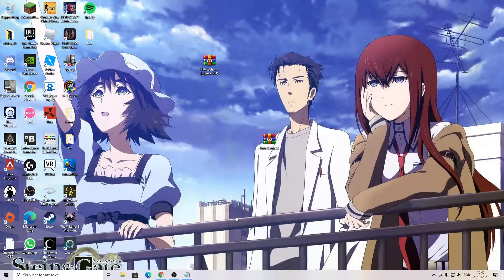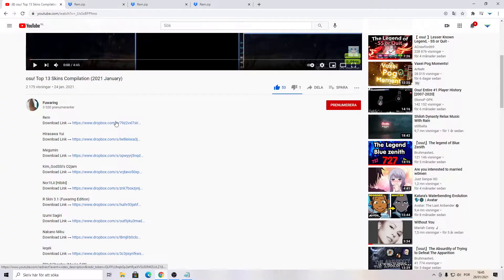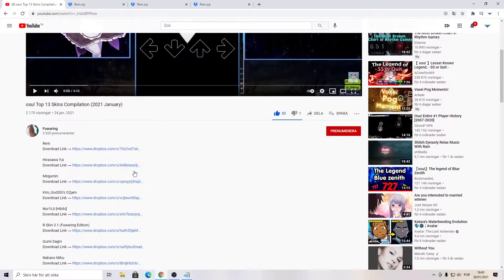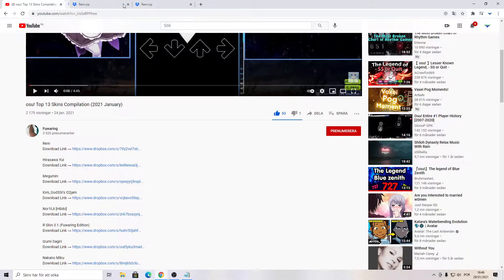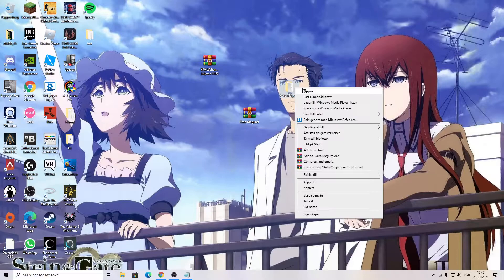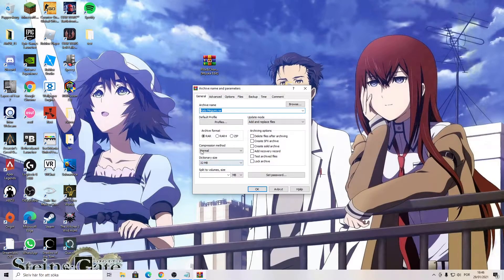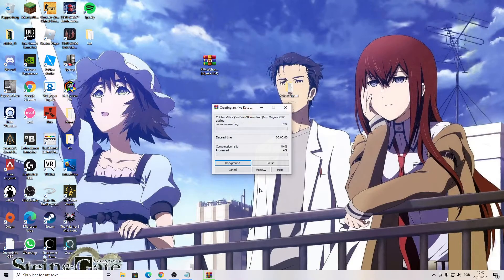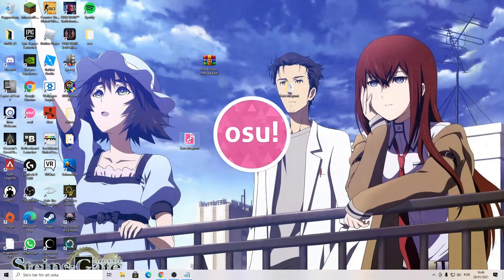a tutorial on how to convert a osu skin folder into an Osk file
download the 64  bit version of winrar depends on your computer